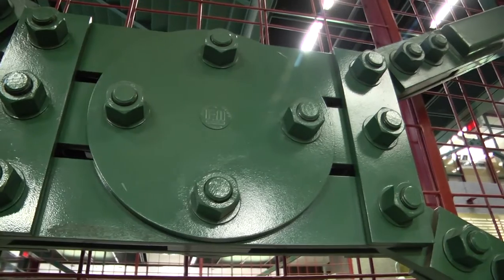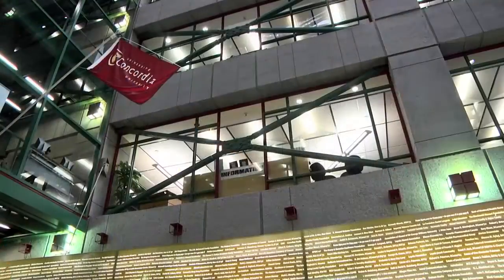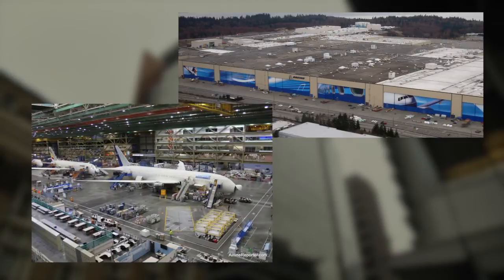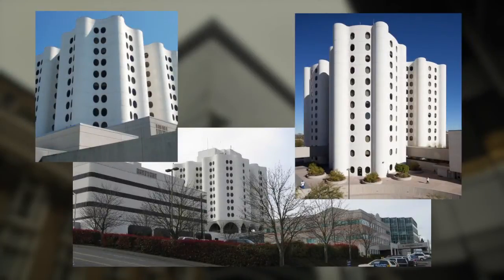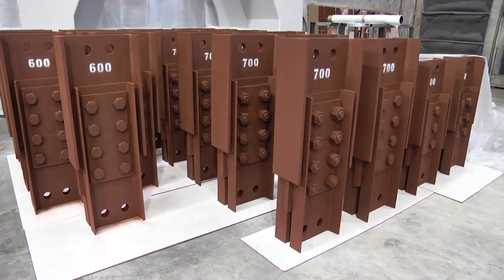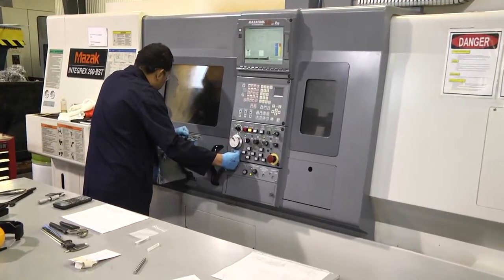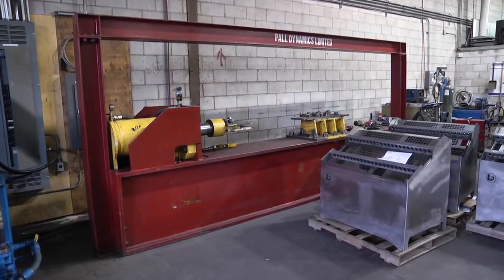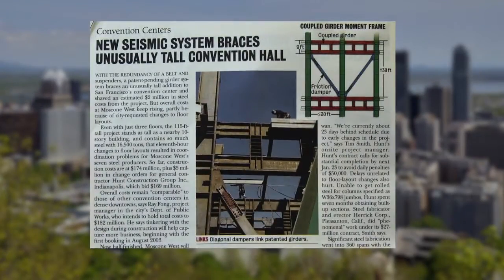Pall Friction Dampers Video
Brief overview of Pall Friction Dampers. Posted by Pall Dynamics.